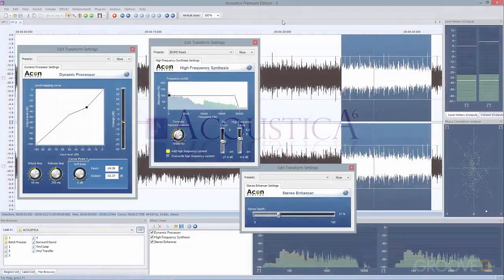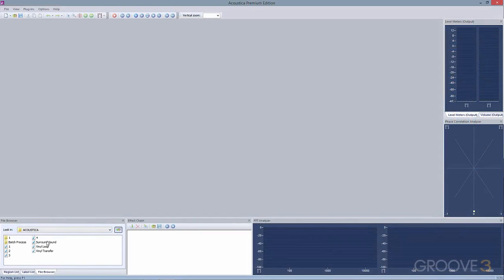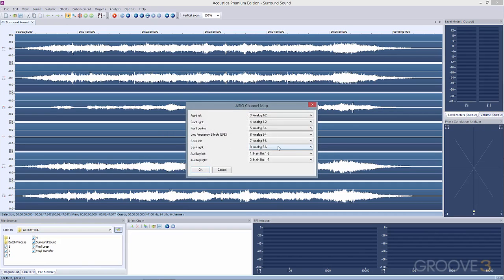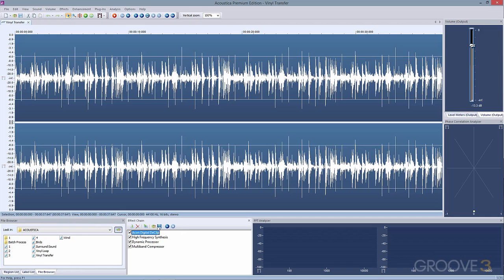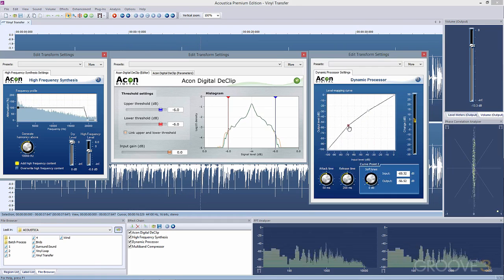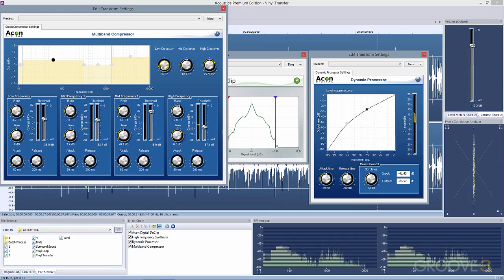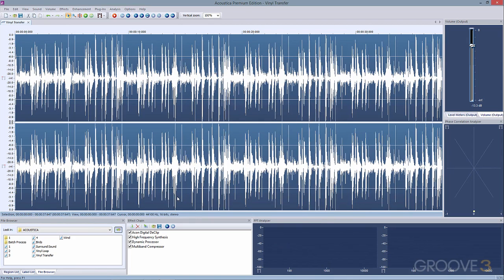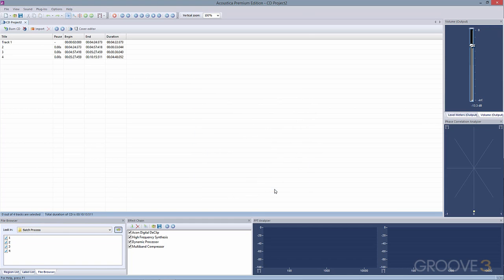Acon Digital - Acoustica 6 Premium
An overview of the Acon Digital's Acoustica 6 Premium.